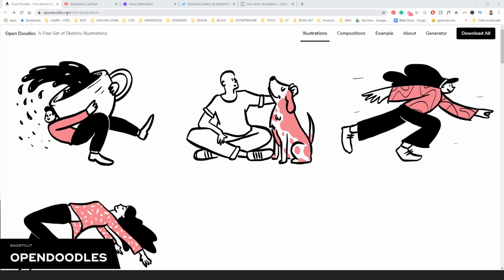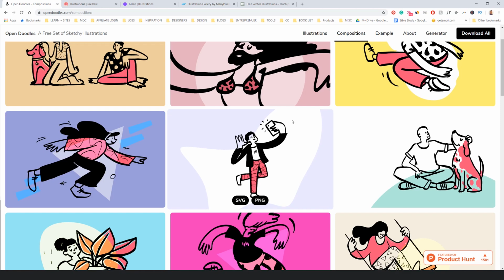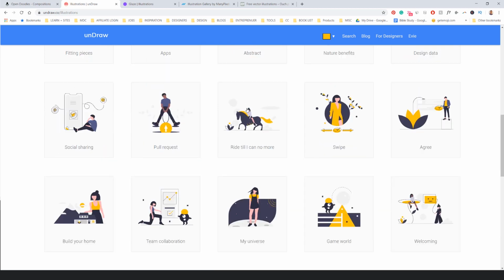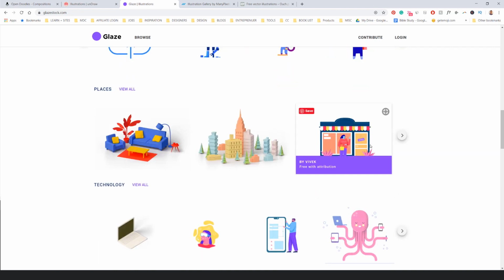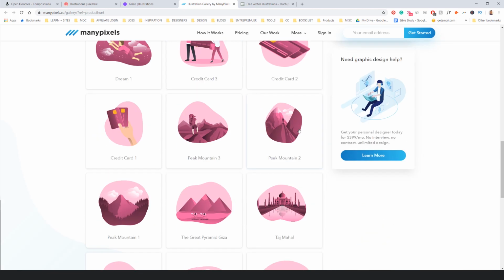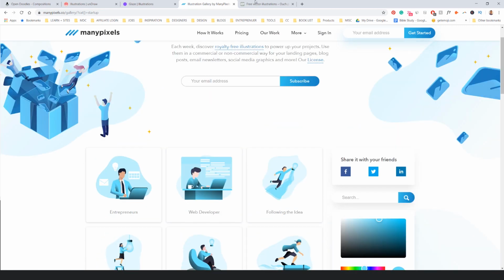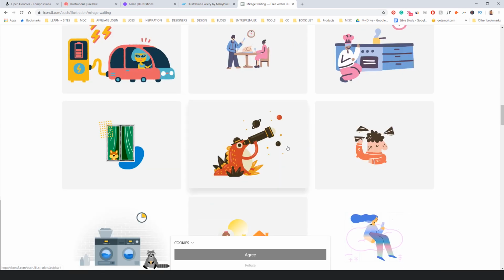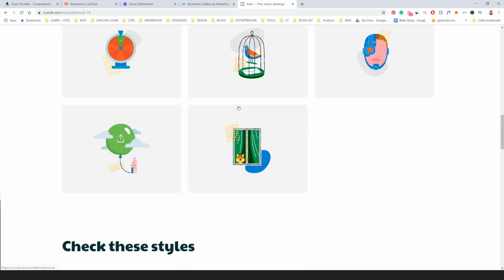Where to Download Free illustrations for design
Illustrations are great to add value to a presentation or help communicate a brand story. Be aware of the license as some you need attribution but if you're a practising designer you can play around with these.